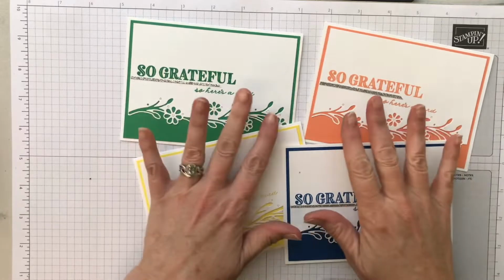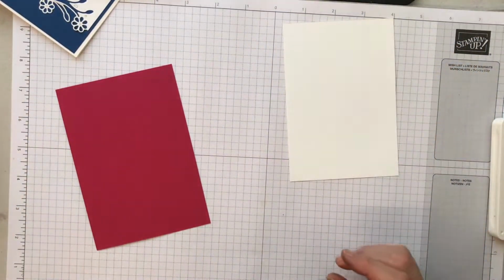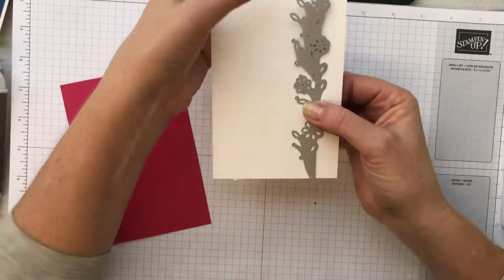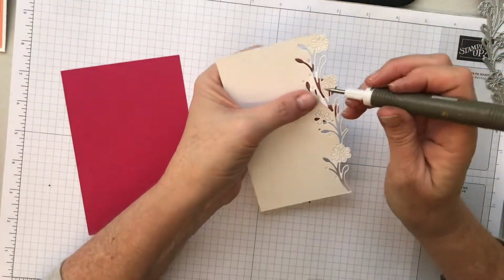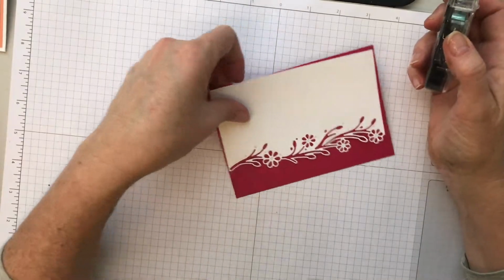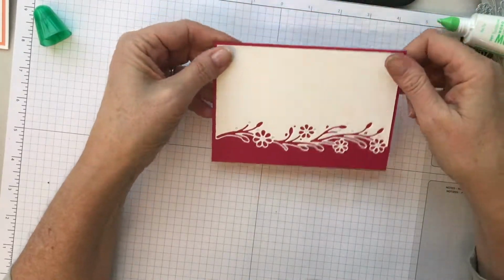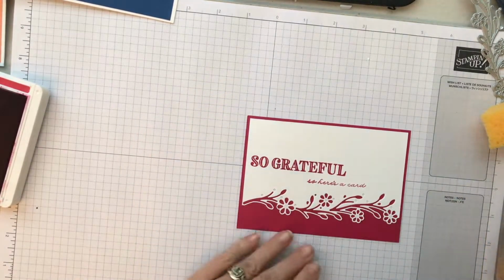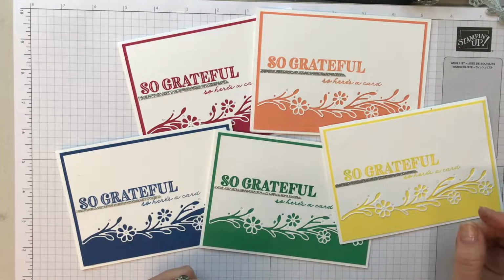Simple Cards with the Ornate Borders Dies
Hello crafty friends!  Today I am showcasing the gorgeous Ornate Borders Dies, and Im excited to show you these simple but striking cards.  I really hope you enjoy them!

Linda D